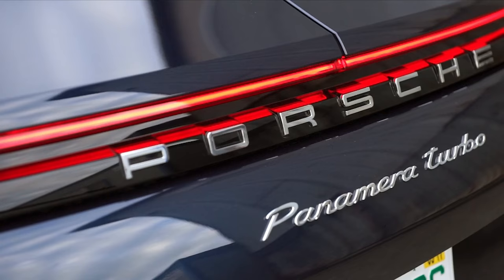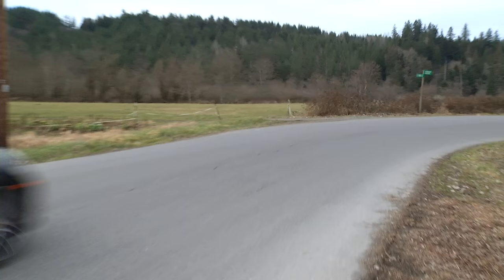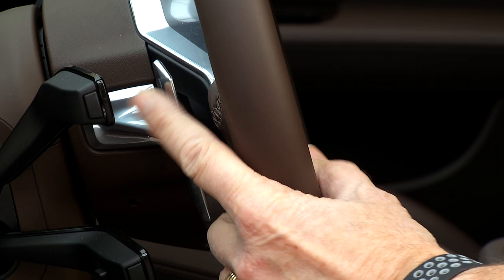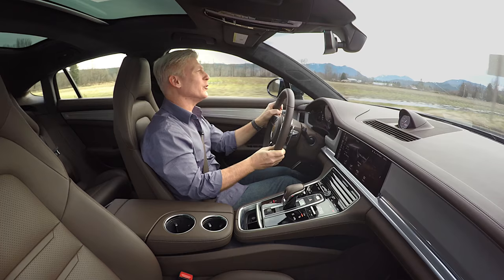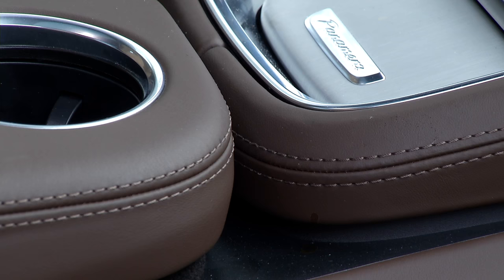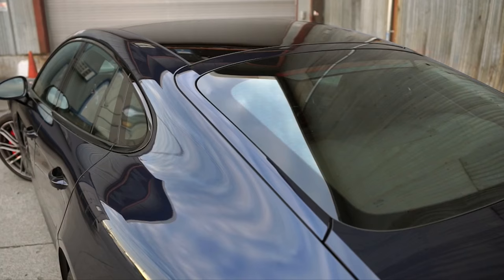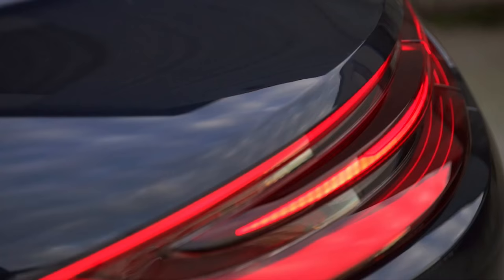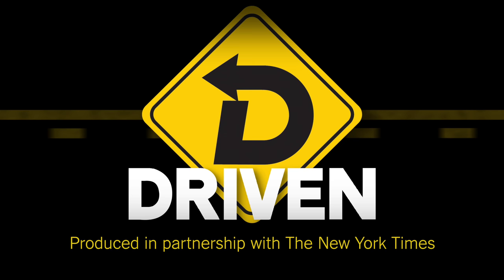2017 Porsche Panamera Turbo Car Review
The all-new second generation Panamera trims its backside. If you want to check it out, do it quickly because the luxurious Turbo model is very fast. Tom Voelk reviews the Porsche Panamera Turbo S model.